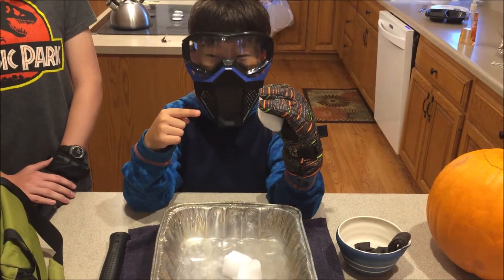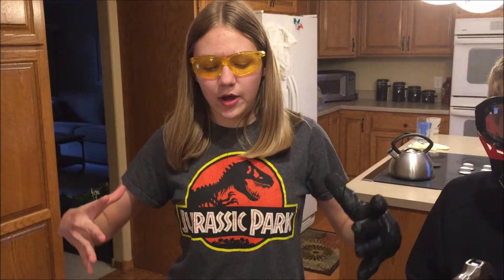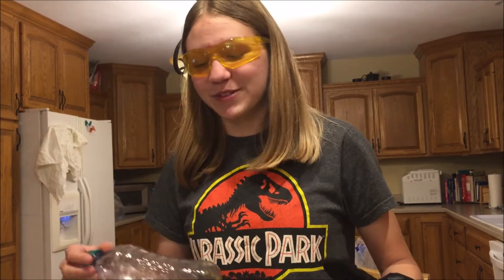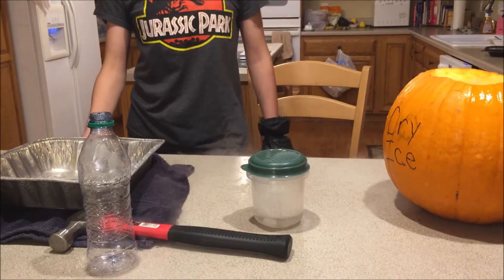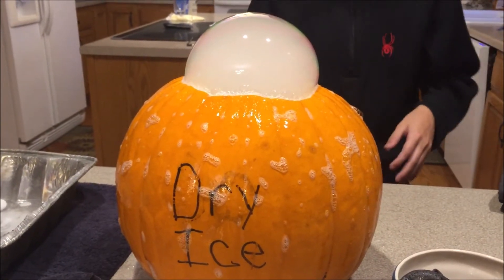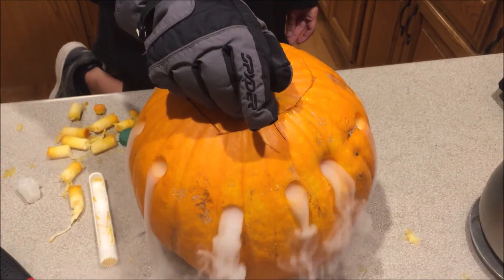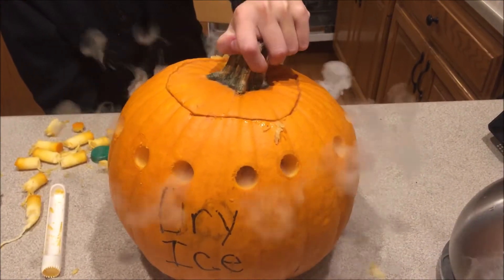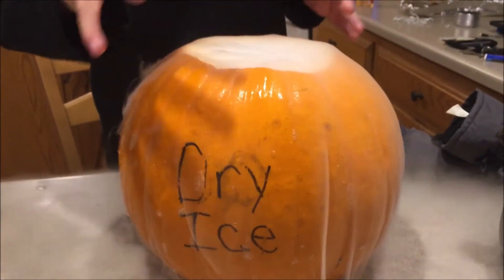Dry Ice & HackAPumpkin 2018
My brother Ethan wanted to use dry ice for his HackAPumpkin this year (HackAPumpkin Challenge on Twitter) so we decided to use the opportunity to teach you a few tricks and some information about dry ice, and share with you all 3 of our HackAPumpkins for 2018.